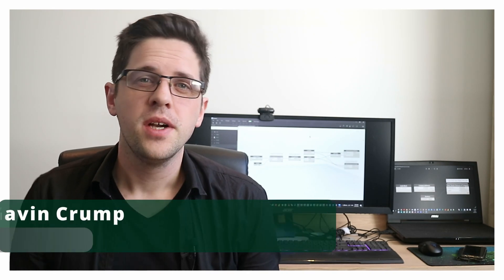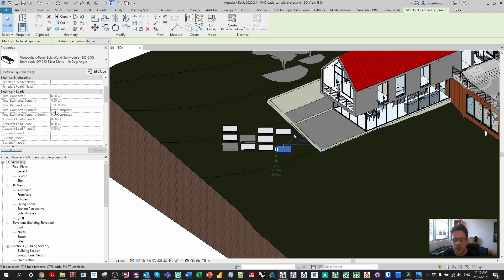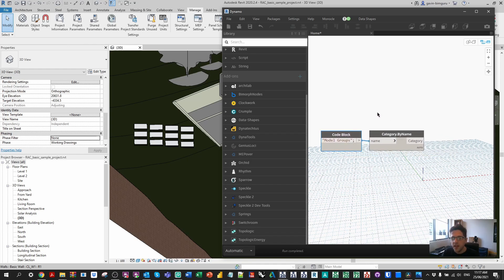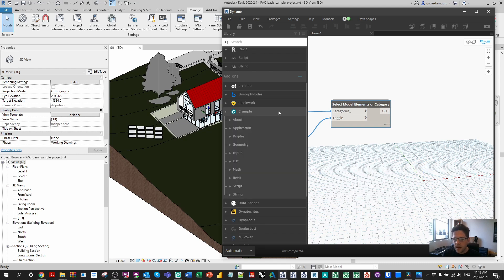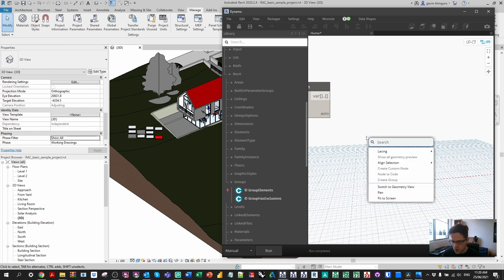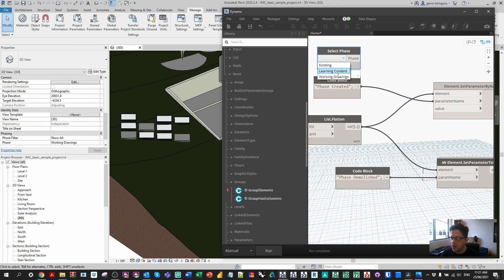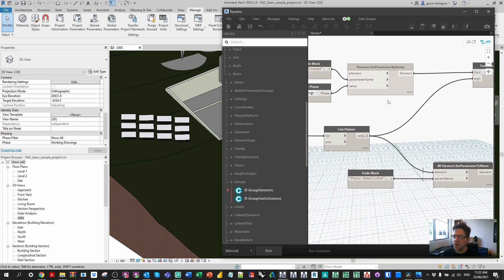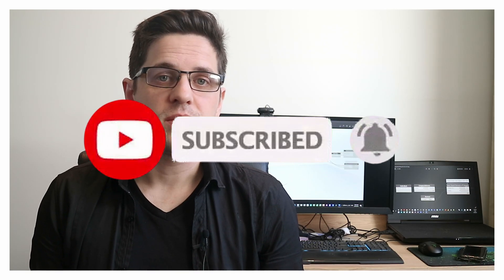Group element phasing in Revit using Dynamo!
Quick user request today - setting phasing parameters for elements inside model groups. A fun/devious little challenge...

0:00 Intro
0:57 Phasing and groups
2:16 Scripting begins
7:17 Preventing nulls in outcome
8:54 Outro